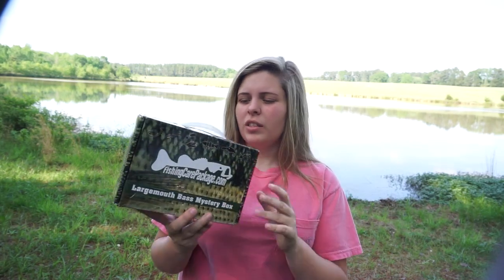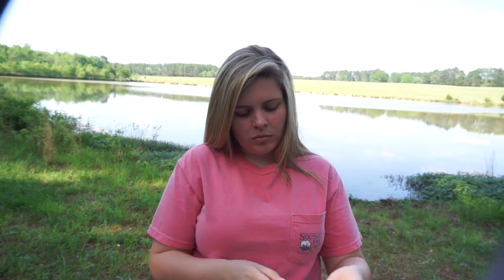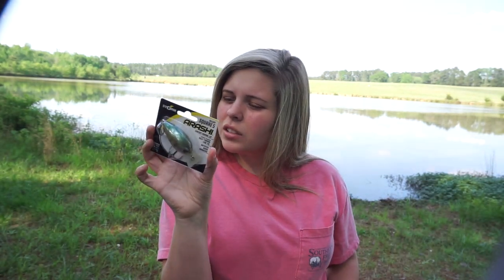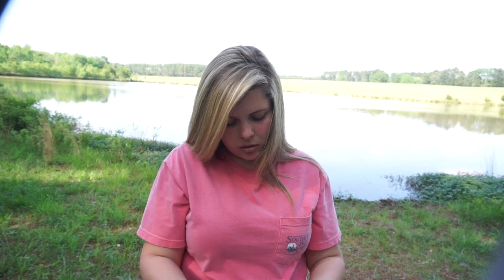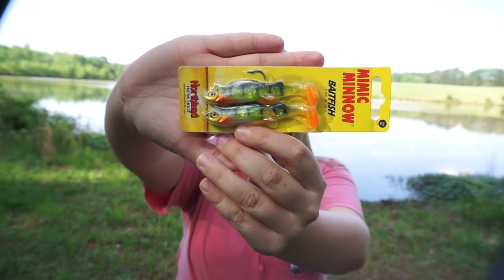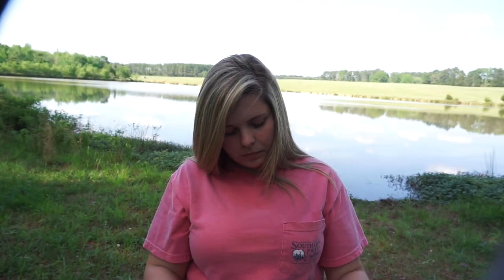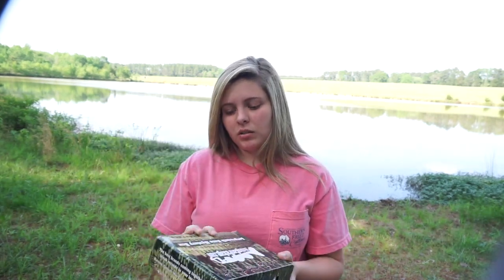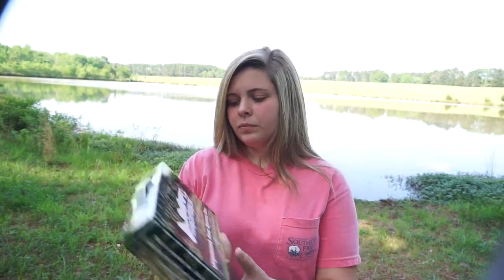Fishing Care Package Montly Subscription Box!!!!!